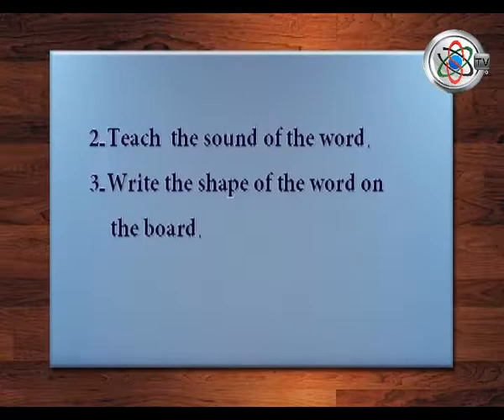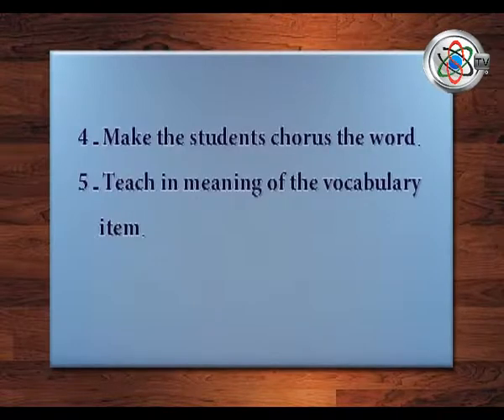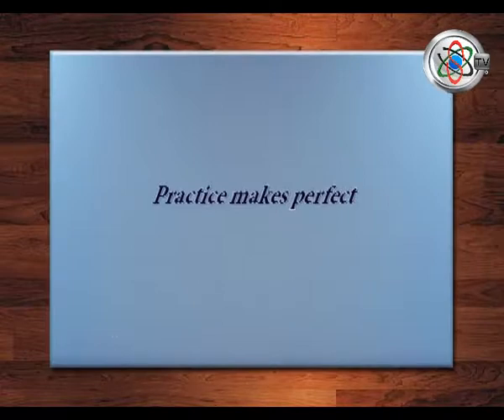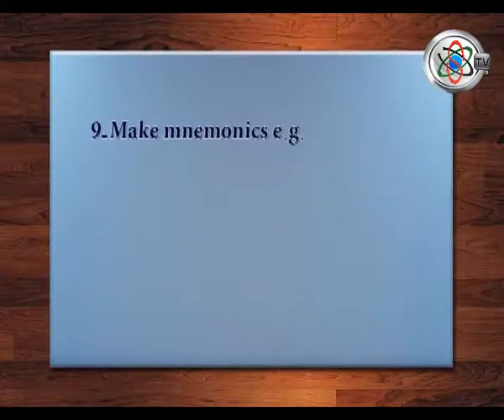قناة جامعة السودان المفتوحة - Methodology in English Language Teaching 5/5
Methodology in English Language Teaching 5/5 - Dr. Kirya Ahmed Nasr